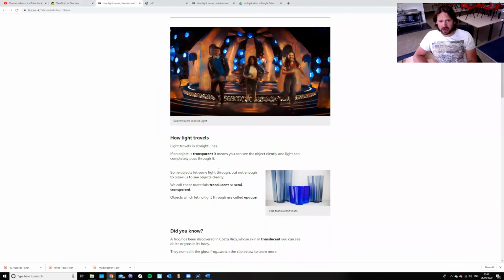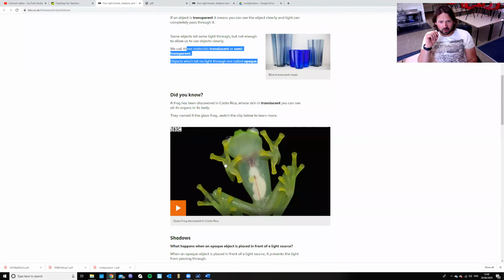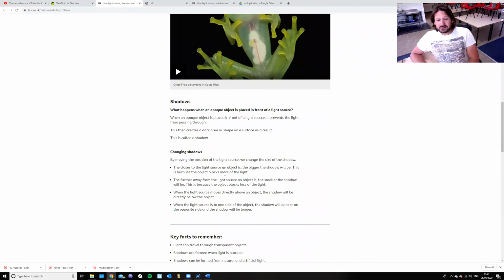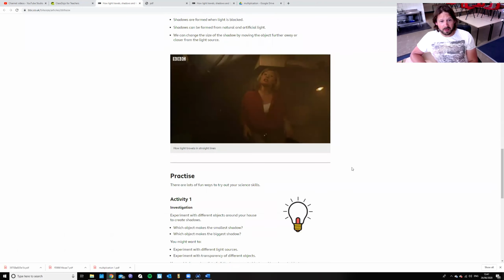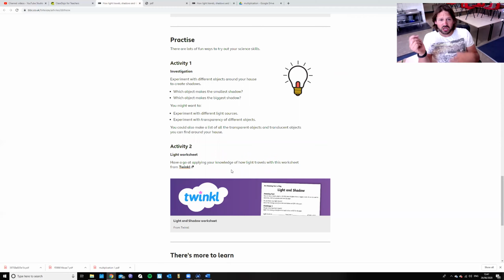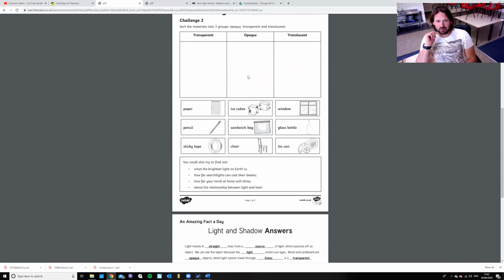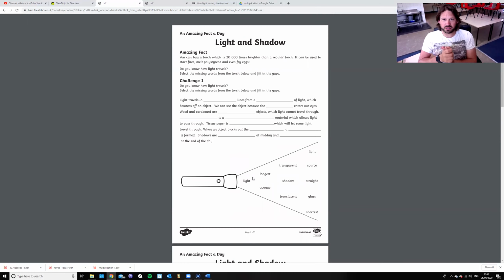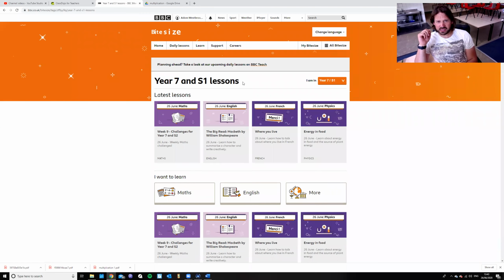Friday Science -BBC